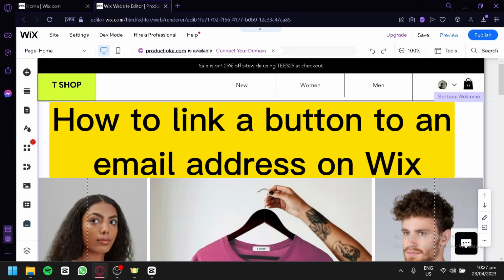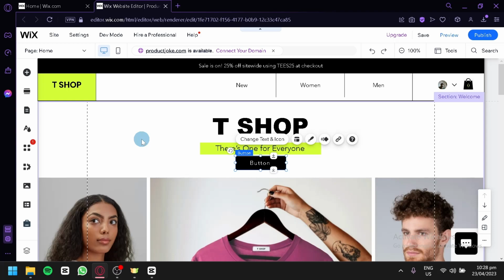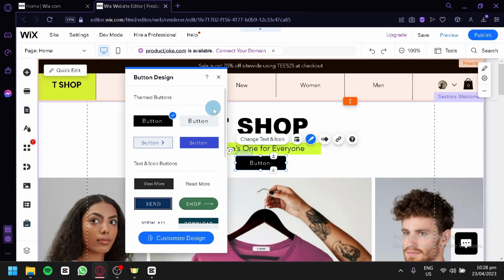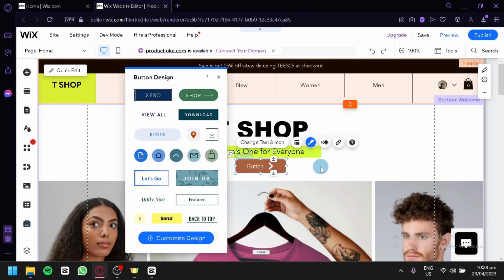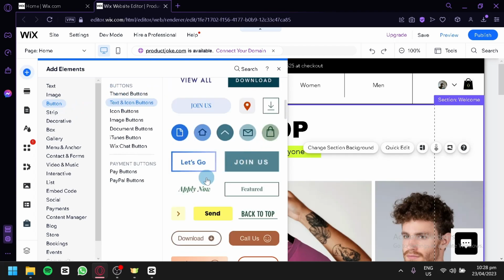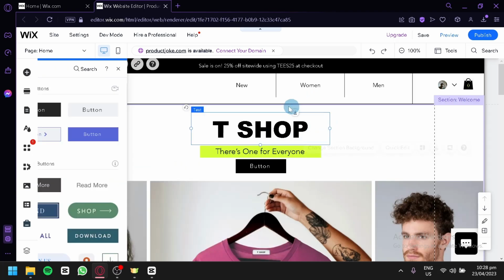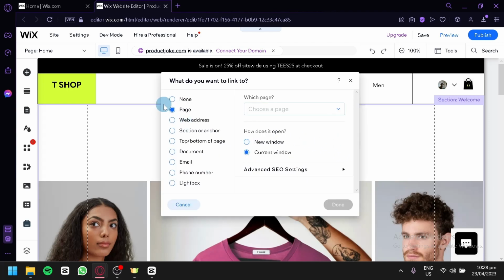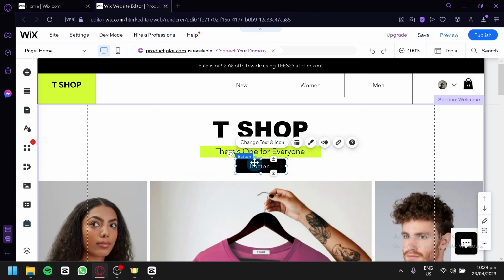How to Link a Button to an Email Address on Wix (EASY)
In this video on How to Link a Button to an Email Address on Wix, I'm going to show you how to link a button to an email address on Wix. This is an easy tutorial that will help you create a button that sends email notifications!

If you're looking to create a Wix button that sends email notifications, then this is the tutorial for you!